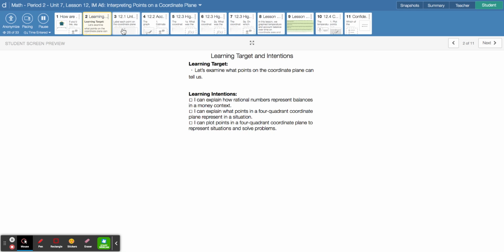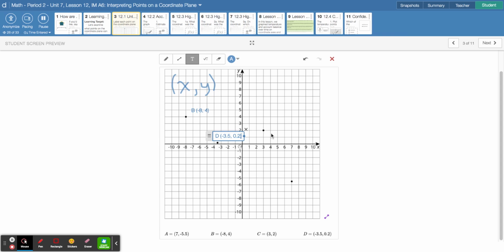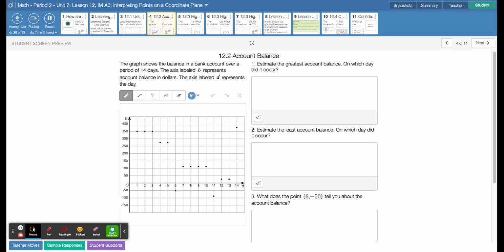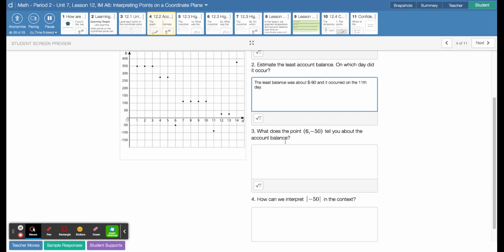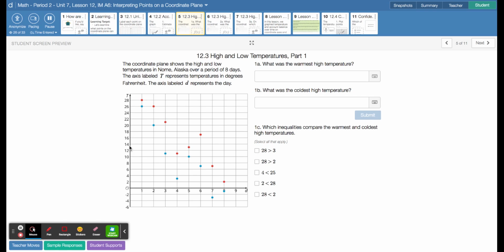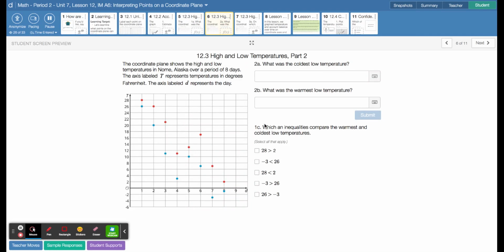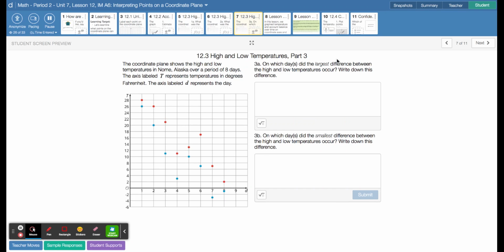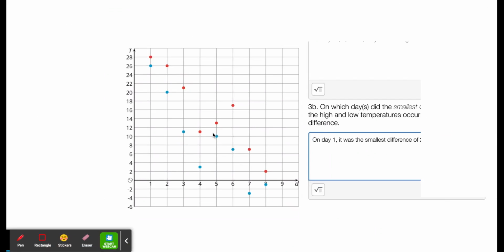Unit 7, Lesson 12: Interpreting Points On A Coordinate Plane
Illustrative Mathematics
Kendall Hunt
Accelerated 6th